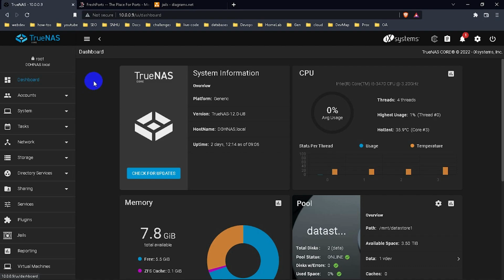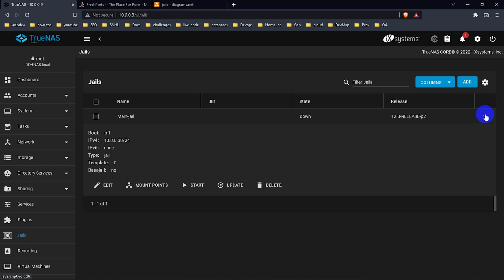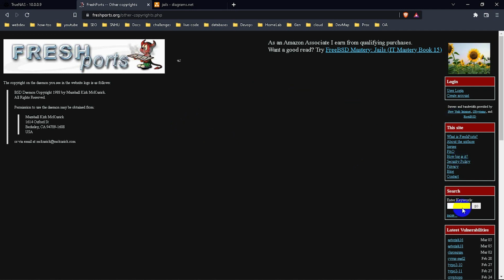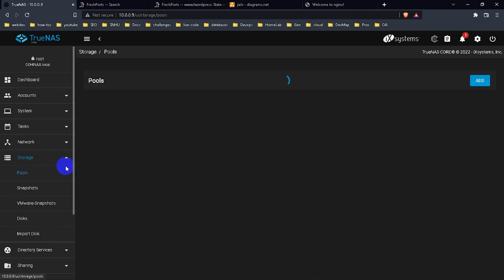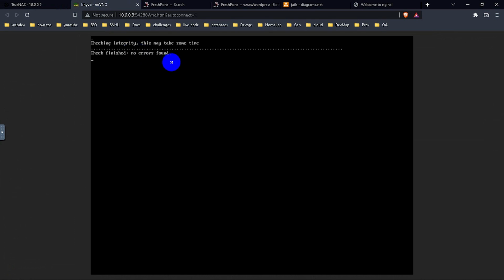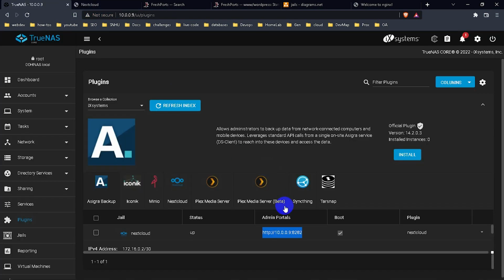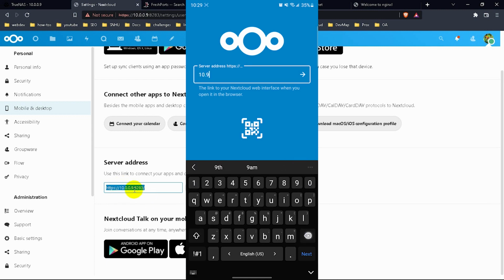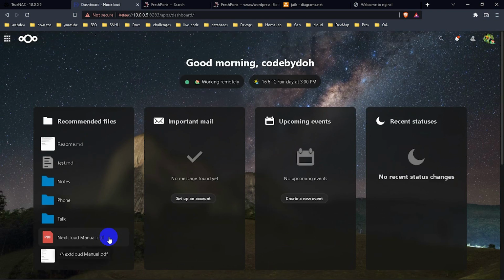TrueNAS Jails, Plugins and Virtual Machines and how to setup nextcloud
TrueNAS is an incredible storage solution with tons of features. In this video, I provide a detail description and illustrations about truenas jails. I also show how to setup nextcloud and connect your smartphone to your nextcloud instance.

chapters
00:00 - 00:26 intro
00:40 -  02:20 intro to jails
02:20 -  03:13 jail illustrations
03:15 - 08:03 create a jail
08:05 - 10:45 add mount point to jail
10:46 -  19:49 install nginx in jail
19:53 -  34: 56 virtual machines
34:57 -  40:00 install nextcloud
40:30 -  45:11 configure nextcloud
45:13 -  48:13 connect your phone
48:40 -  nextcloud apps